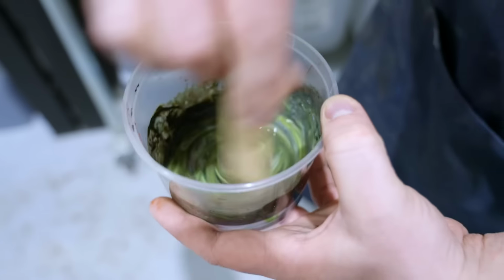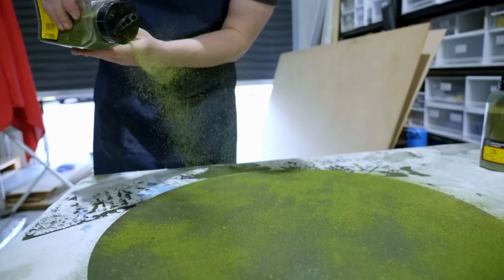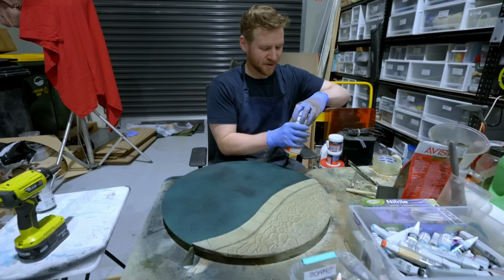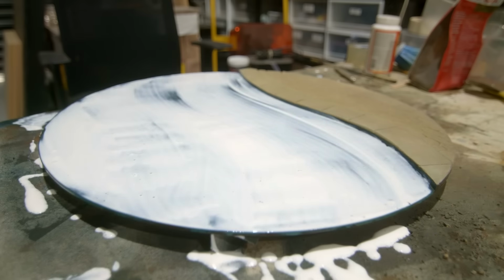I made the World's most IMMERSIVE D&D Table...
JAZZA'S OFFICIAL SOCIALS! - Follow/Sub ↴